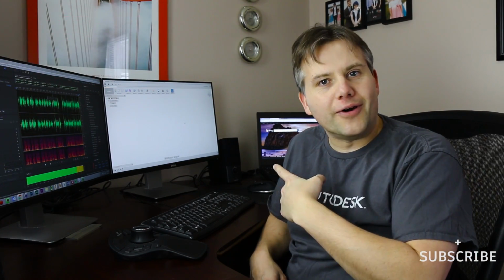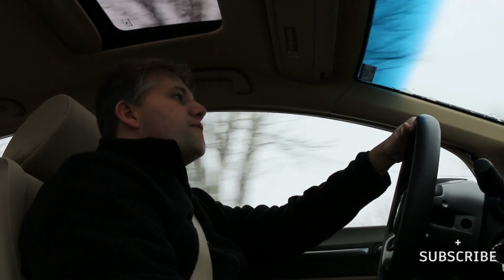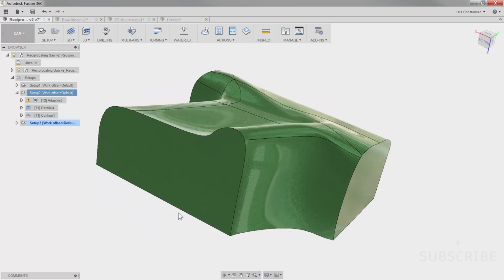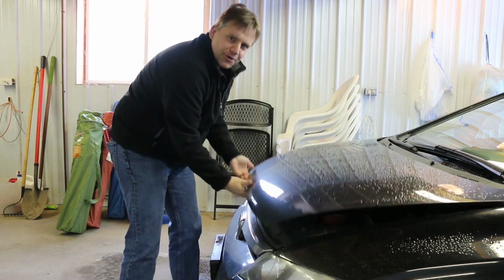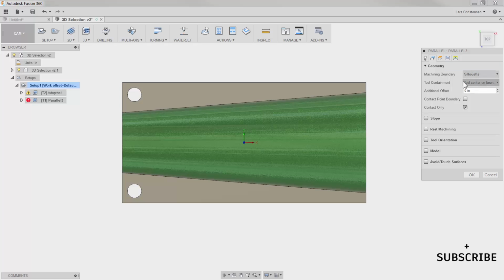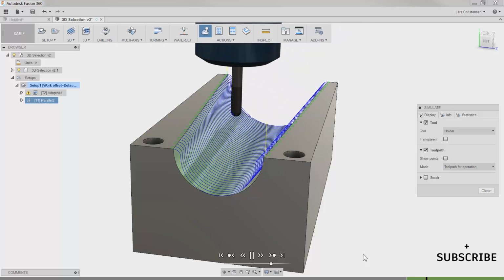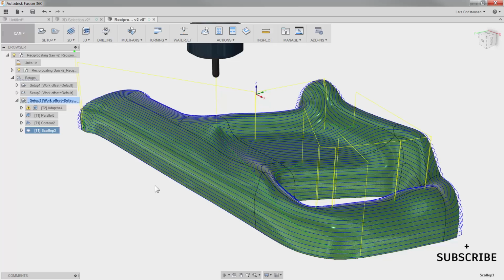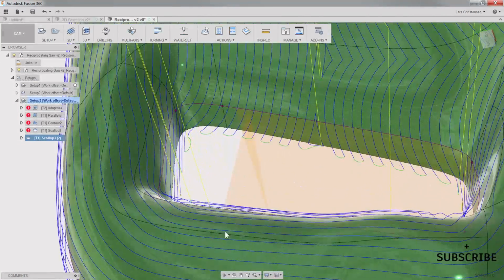Fusion 360 CAM Tutorial— 3D Machining- Basic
Ready to step up your game and do some 3D machining within Fusion 360? This basic tutorial will show you the steps to get started machining cool surfaces.